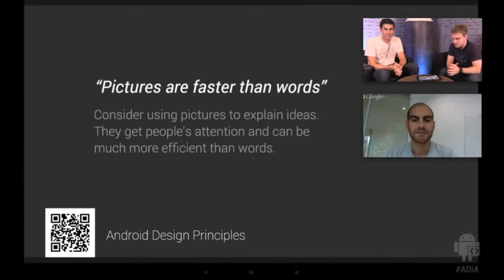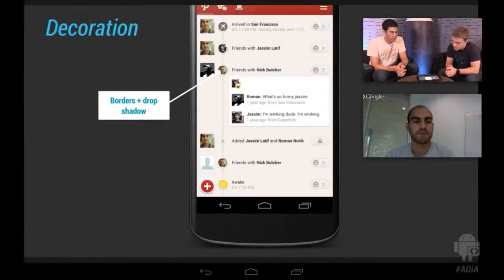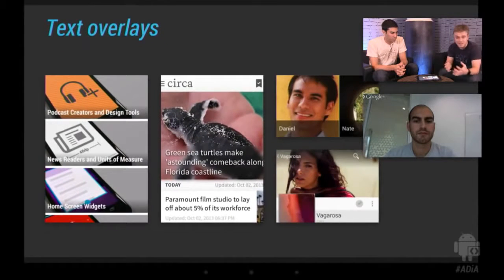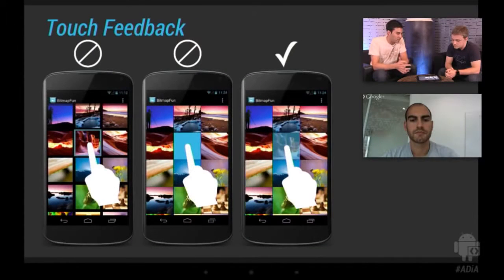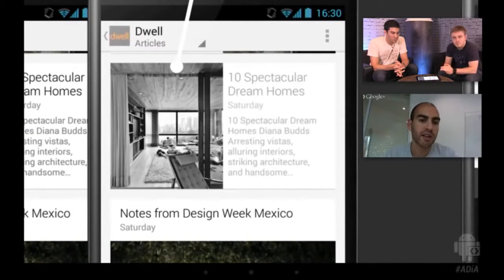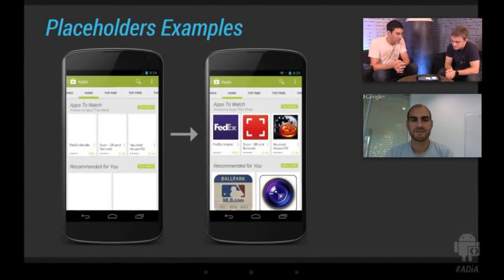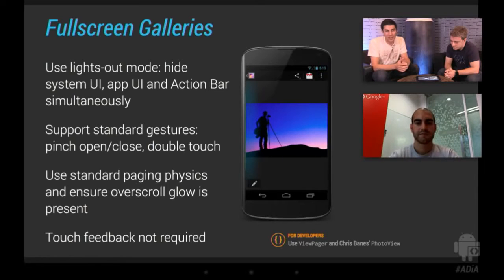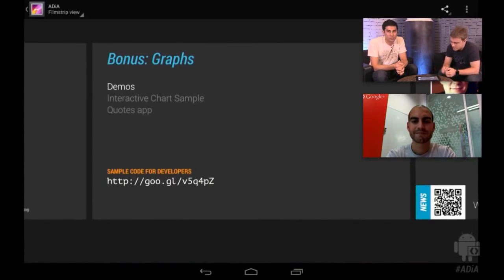Android Design in Action Images